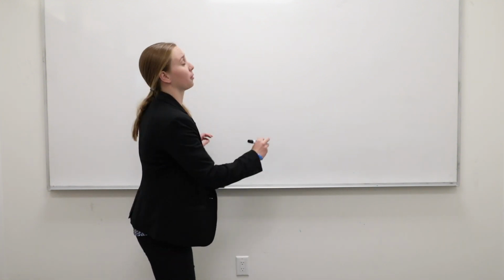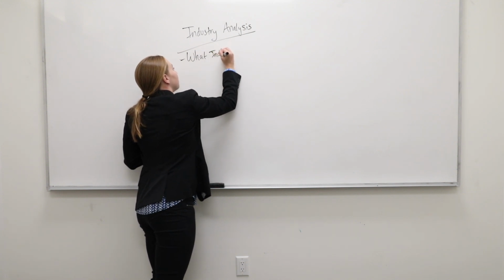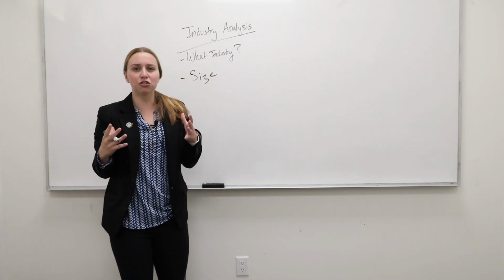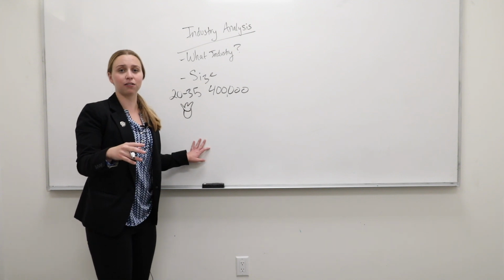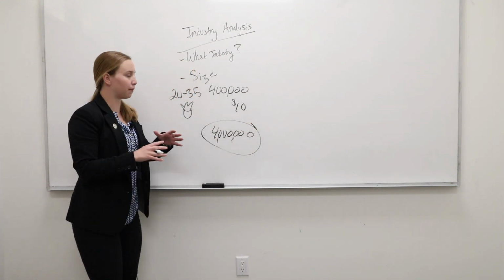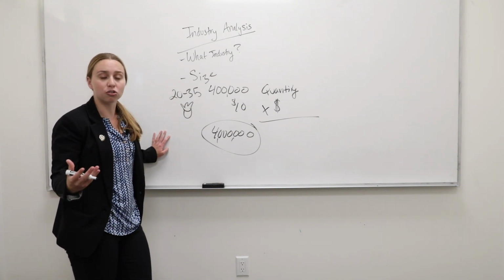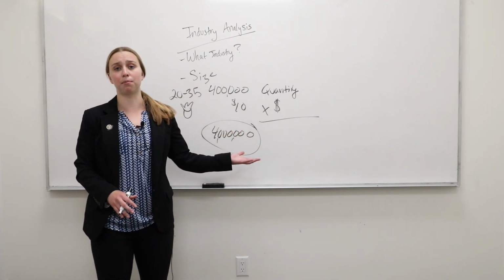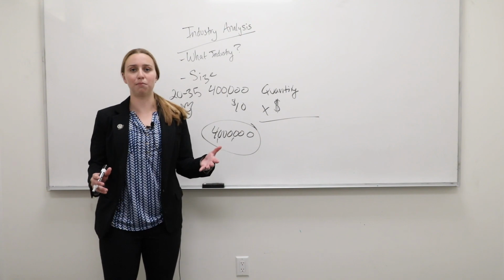2021 Lecture 2.5 - Industry Analysis | Concordia Business Plan Competition